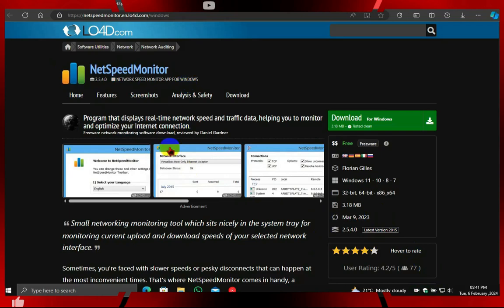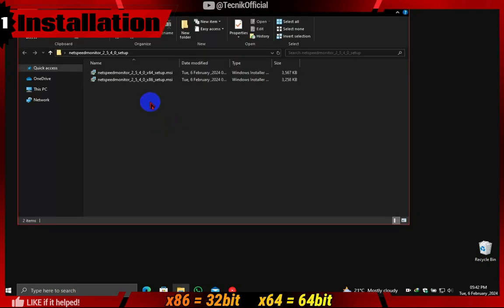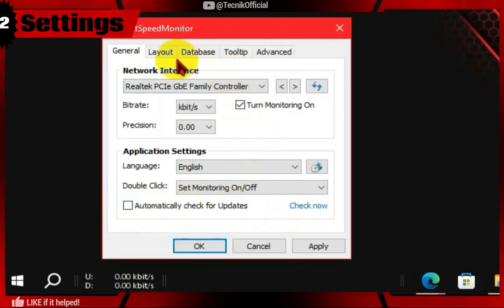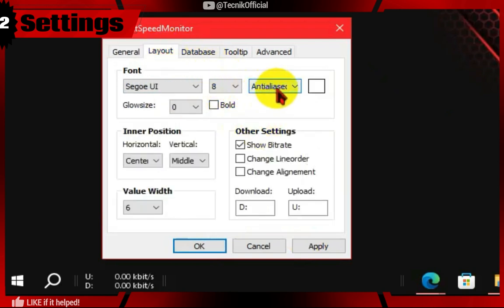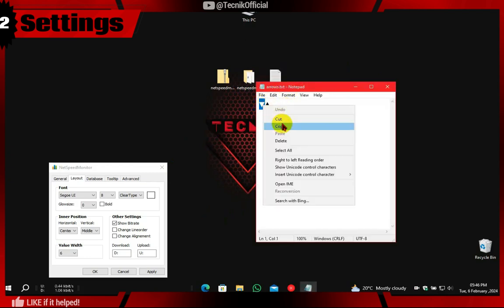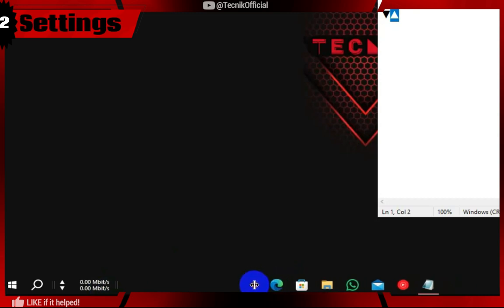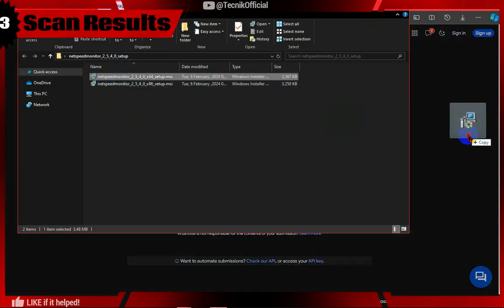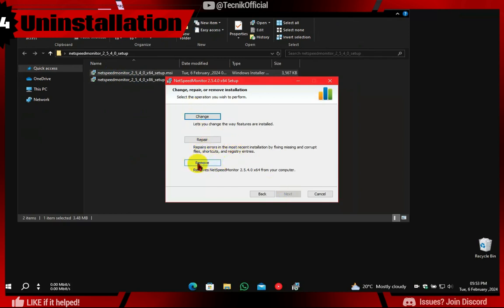↑↓ Enable Upload/Download Speed in Taskbar | Drag Taskbar Icons to Center | Windows10(Safe/Tested) ✅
How to Show Upload and Download speed in taskbar and see realtime network activity .
Centerize Taskbar icons in windows 10 for a cleaner view . (Easy / Quick)

▶️Chapters :
00:00 In This Video
00:09 Installation
01:26 Settings
03:06 Scan Results
03:34 Uninstallation

📋Copy/Paste : ▼▲
🔗Mentioned Links in pinned comment🔽

❓Queries Solved in this video :
best network performance monitor
how to enable internet speed meter in windows 10
how to enable net speed monitor in windows 11
how to display internet speed on taskbar in windows 10
how to see upload and download speed in taskbar
center taskbar icons windows 10
how to align taskbar icons in the middle
uninstall netspeedmonitor in windows